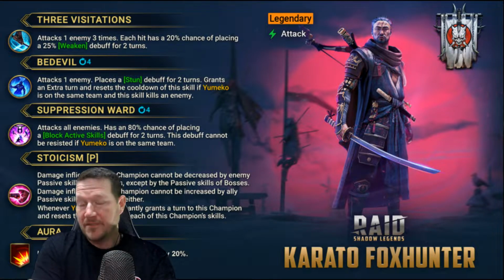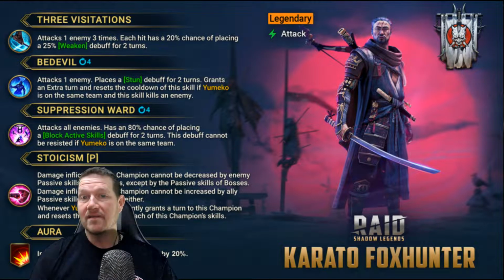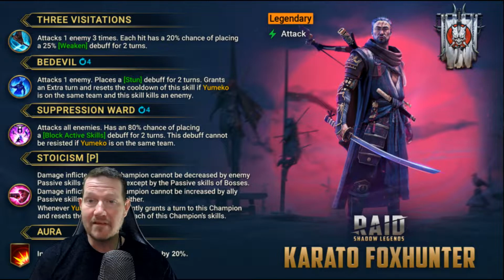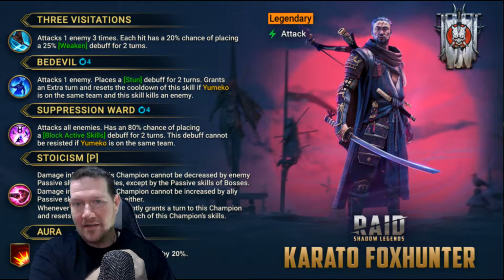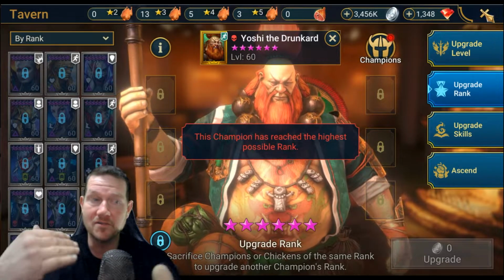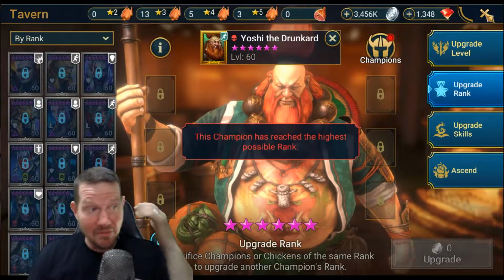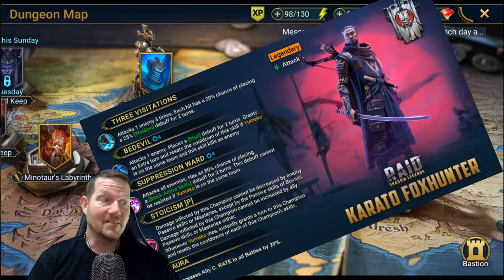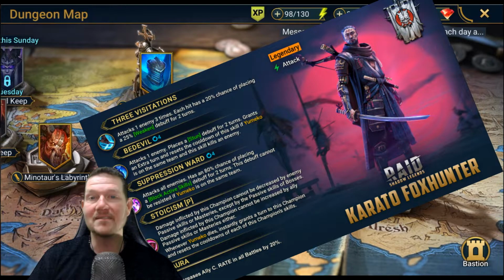Making Fusions as easy as Fragment Events | Raid: Shadow Legends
Fusion  Events  don't have to  be harder  than fragment Events!!